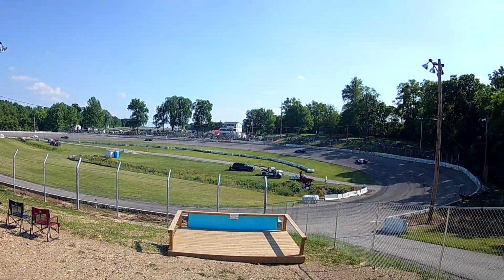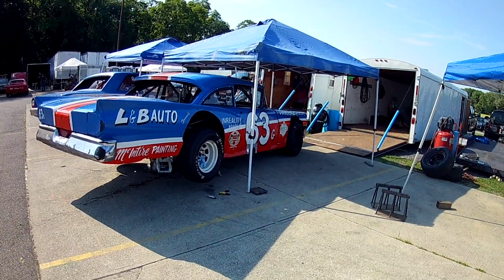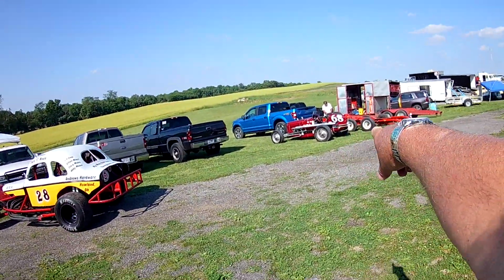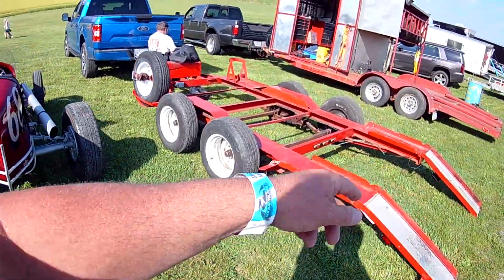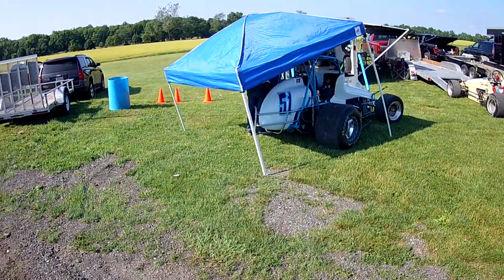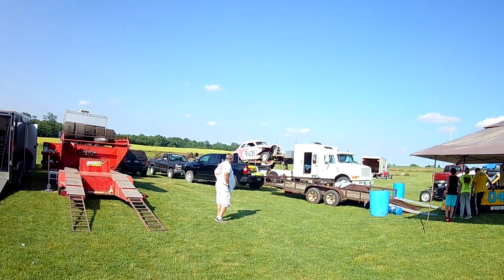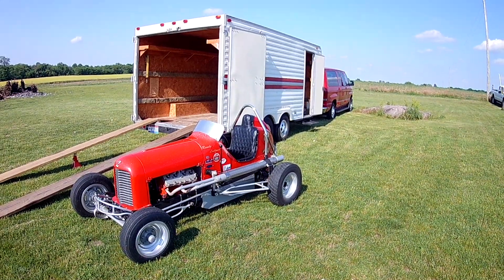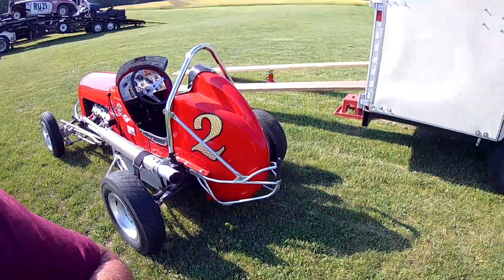Rippy Shadybowl Pit Walkabout Vintage Racecars